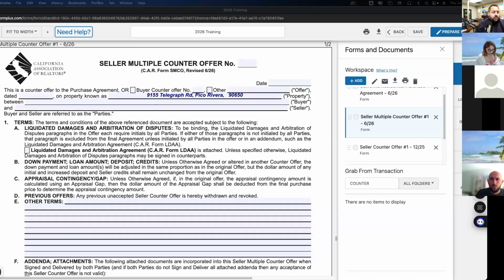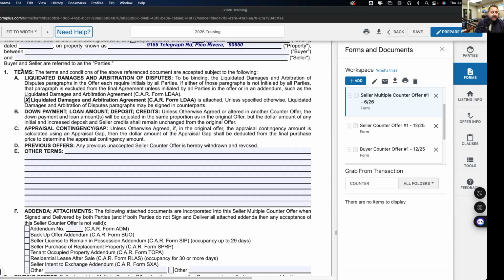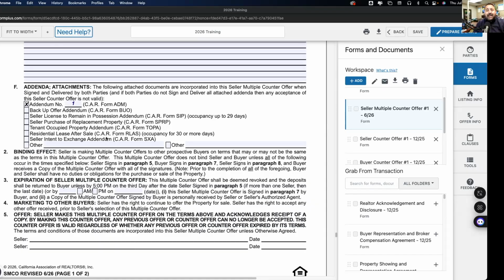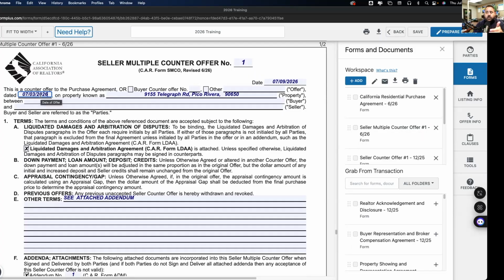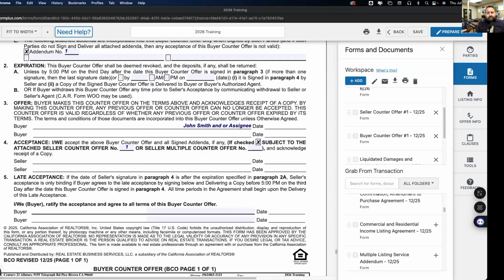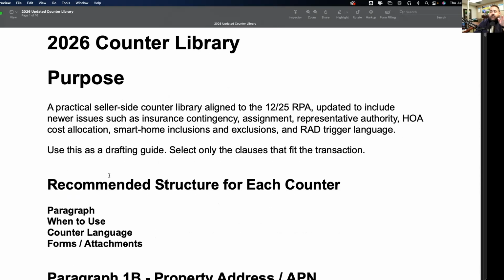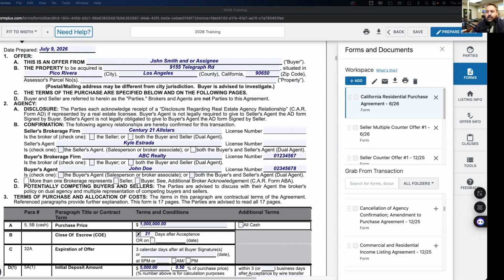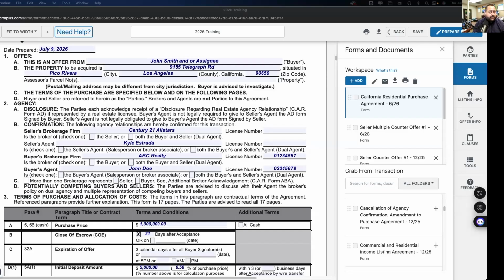Counter Offers Part 1: Forms, Strategy, and Verbiage Agents Need to Know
Counter offers can protect a deal, clarify terms, and move negotiations forward. They can also create confusion, bad expectations, and unnecessary risk when they are written poorly.

In this IRONCLAD Standard Forms training, we break down Counter Offers Part 1, including the forms needed, the proper strategy, correct verbiage, and how to think through counter terms before sending them out.

We cover:

Forms needed for counter offers
How to choose the right counter strategy
Common mistakes agents make
Verbiage that creates clarity
How to avoid accidentally creating conflict
How to use a counter library to work faster and cleaner

This training is designed for real estate agents who want to write stronger offers, cleaner counters, and reduce unnecessary transaction drama. Because nothing says “great escrow” like vague language and three people arguing over what someone meant.

The California Representation Field Manual: The 2026 Playbook for Buyer and Seller Representation